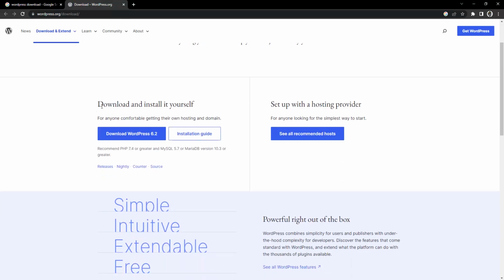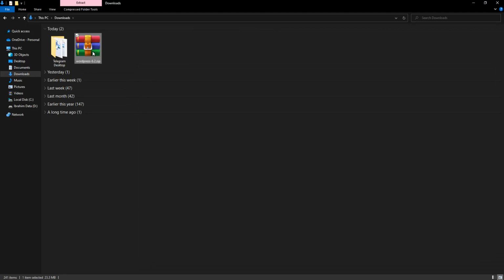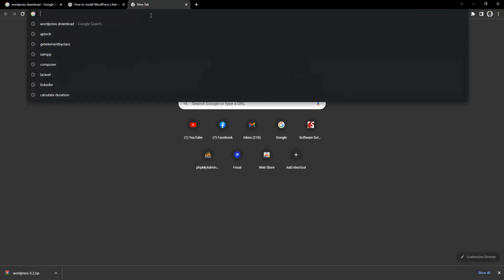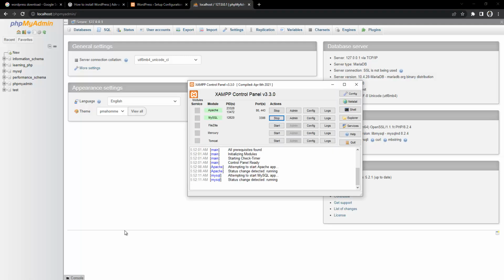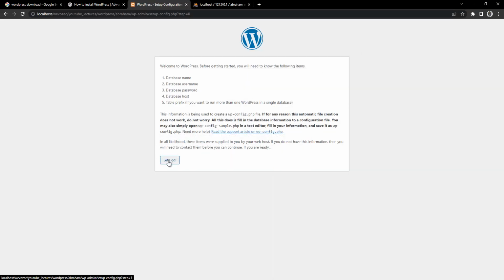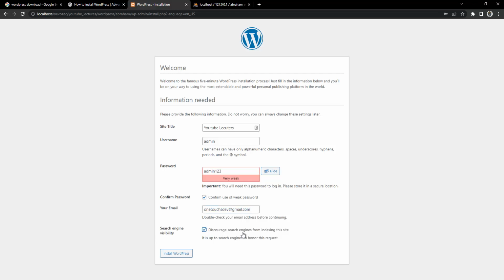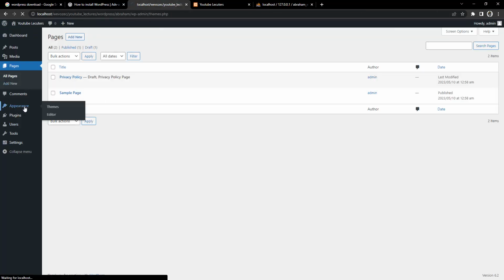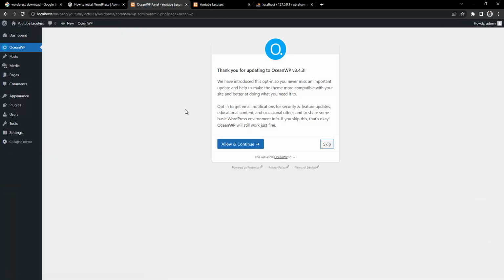Easy WordPress Installation on XAMPP for Beginners: Step-by-Step Tutorial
Setting up XAMPP Server on Windows 10 | Windows 11

Are you new to WordPress and looking to set up your own local development environment? In this step-by-step tutorial, you'll learn how to install WordPress on your computer using XAMPP. We'll cover all the basics, from downloading and installing XAMPP, to creating a new database, to installing and configuring WordPress. Whether you're a beginner web developer or just looking to get started with WordPress, this tutorial is perfect for you. Follow along with our easy-to-follow instructions and you'll have a fully functional WordPress site running on your local machine in no time!

In this video, you'll learn:

How to create a new database for WordPress
How to install WordPress on your local machine using XAMPP
How to configure your WordPress site and get started with building your website
By the end of this tutorial, you'll have a solid foundation in WordPress installation and be ready to start building your own custom WordPress sites. Don't miss out on this beginner-friendly guide to installing WordPress on localhost using XAMPP!

WordPress for Beginners: How to Install WordPress on XAMPP Step By Step
Complete Guide to Installing WordPress on Localhost with XAMPP for Beginners
How to Install WordPress on Localhost with XAMPP for Beginners
Beginner's Guide to Installing WordPress on XAMPP: Step by Step Tutorial
Step-by-Step Tutorial: Install WordPress on XAMPP for Local Development
XAMPP Tutorial: How to Install WordPress on Localhost for Beginners
Get Started with WordPress: How to Install on XAMPP - Step by Step Tutorial
Beginner's Guide to WordPress Installation on XAMPP: Easy and Simple Steps
Quick and Easy WordPress Installation on XAMPP for Local Development: Step-by-Step Guide
Install WordPress on Localhost - WordPress Tutorial for Beginners
How to Install WordPress on Localhost XAMPP 2023